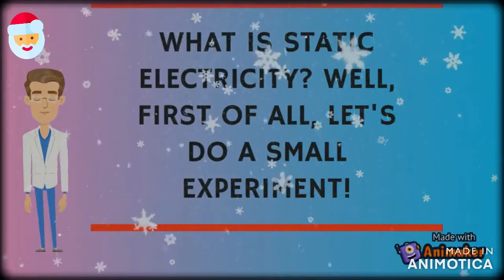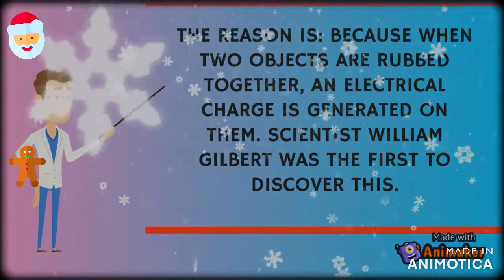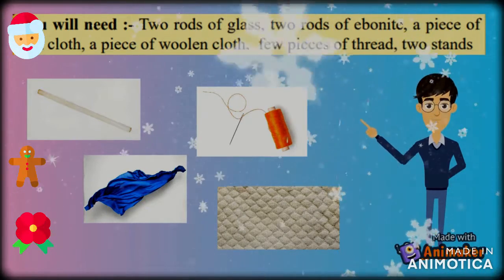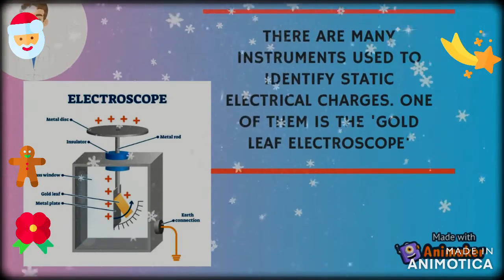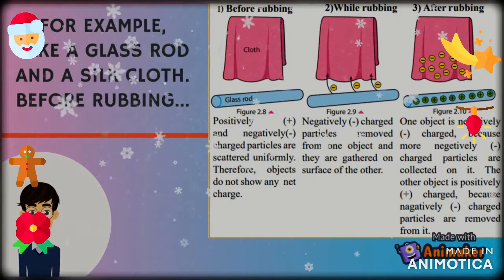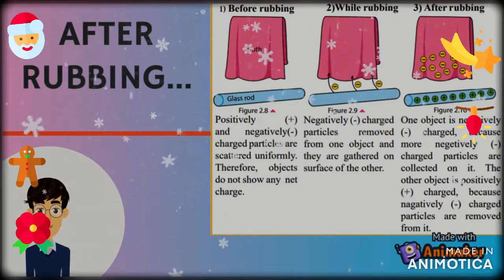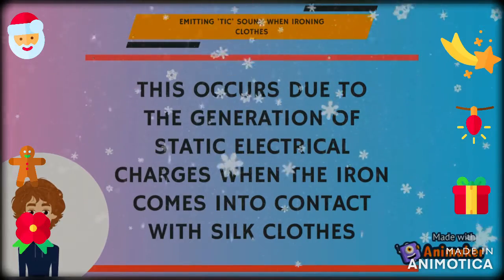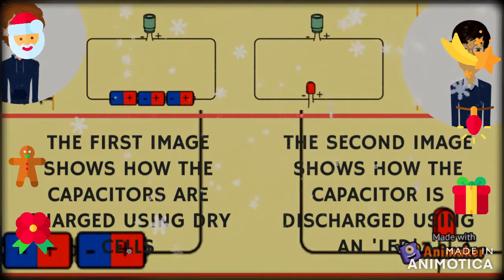STATIC ELECTRICITY - EPISODE 11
STATIC ELECTRICITY - EPISODE 11 ,   Explains about STATIC ELECTRICITY.

*This is SITH & DEV YOUNG SCIENTIST'S 11th  EPISODE AND THE 3rd VIDEO IN THE CHRISTMAS SEASON..  🎅  ❄️   🎄

*ENJOY WATCHING OUR VIDEO WITH MANY ACTIVITIES RELATED TO STATIC ELECTRICITY.. ⚡

                                 _THANK YOU ! _